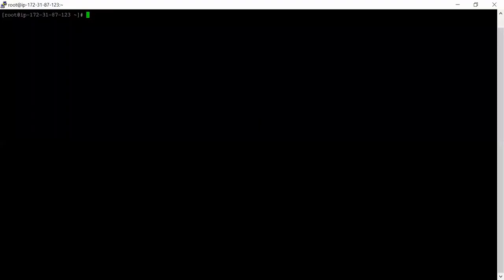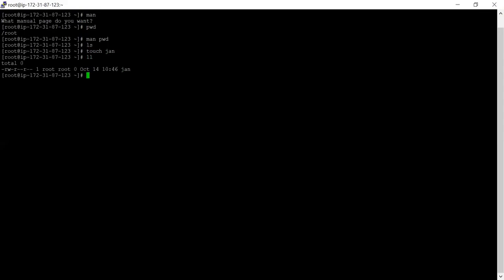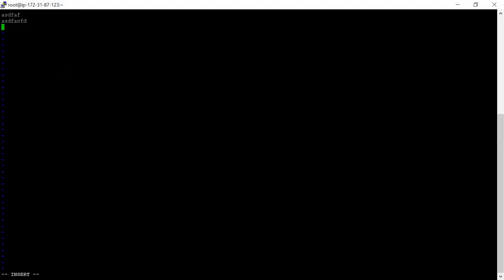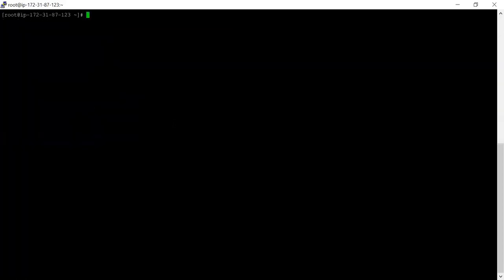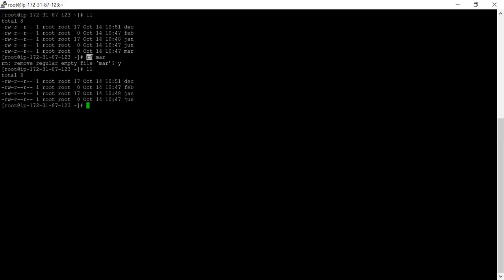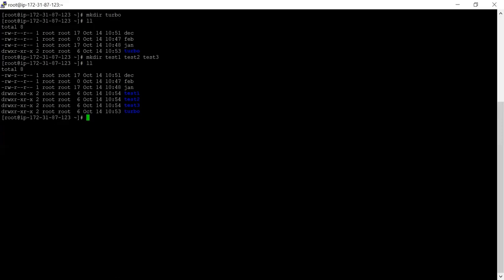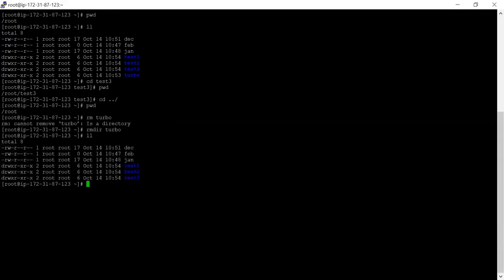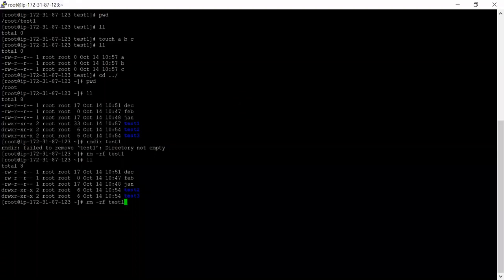Linux Tutorials Part 1 | Introduction to Linux and Basic Linux Commands for Beginners.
In this tutorial I will give a quick introduction to linux and linux commands.